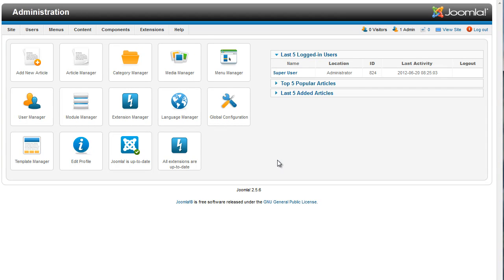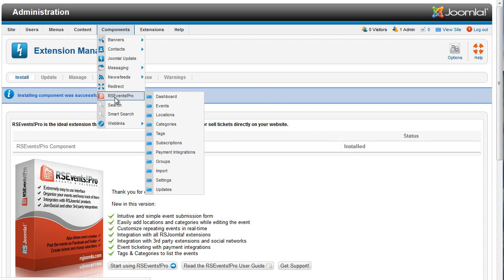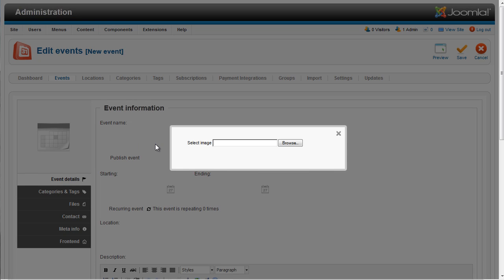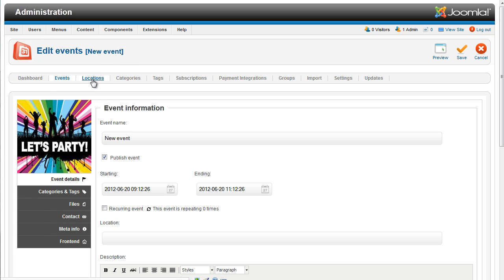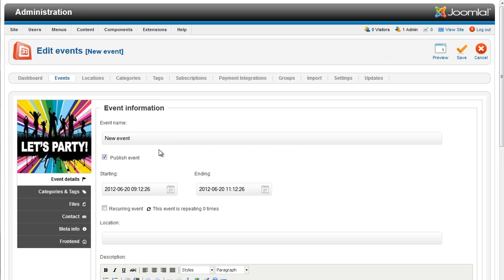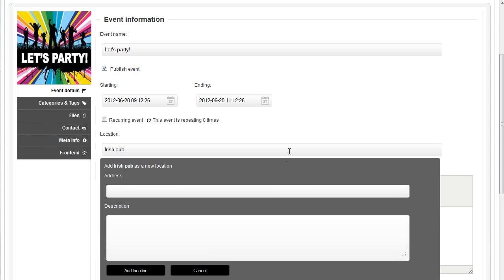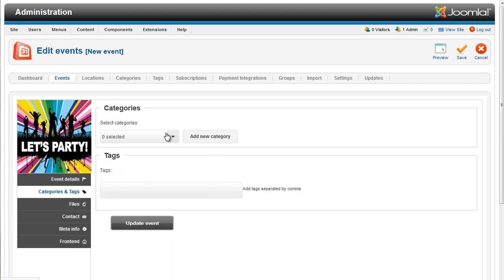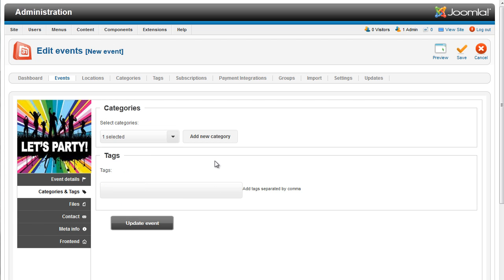RSEvents!Pro - Creating a new event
RSEvents!Pro takes event management a step further with innovative new features and improved usability. The new extension was developed on Joomla! 2.5 M V C, yet fully supporting Joomla! 1.5 as well. We created RSEvents!Pro to make it easier for you to organize events, set up paid and free registration, create repeating events and better communicate with your subscribers.